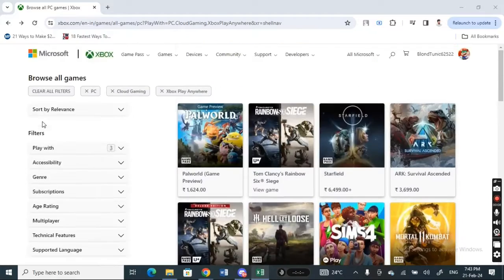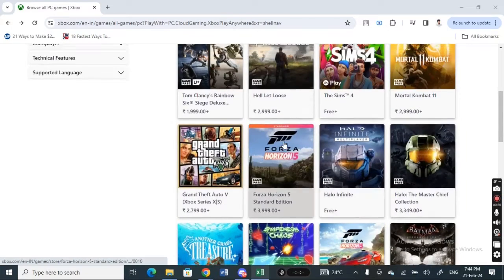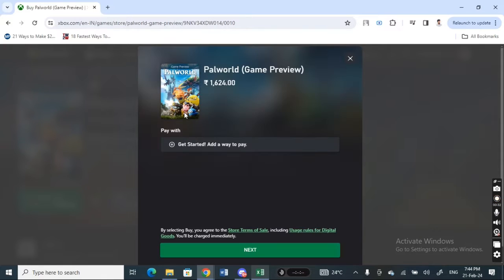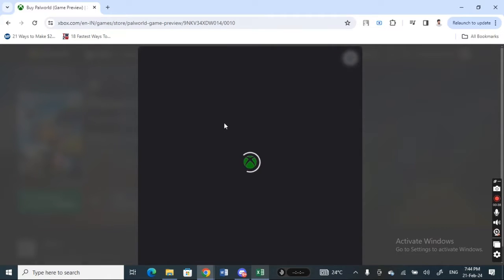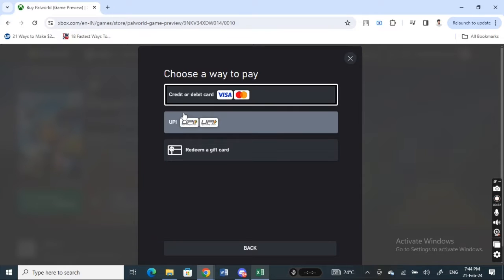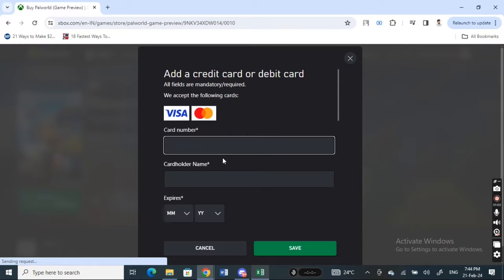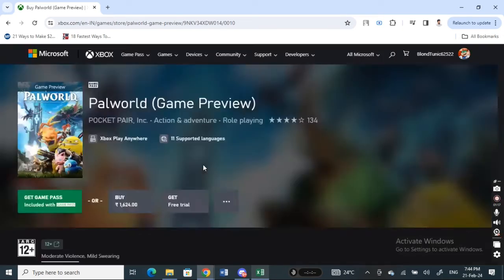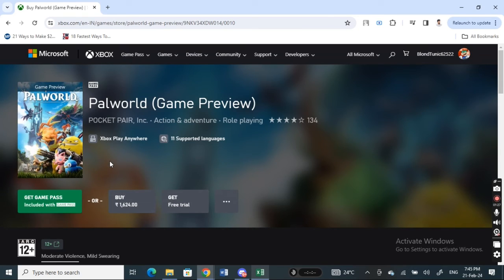How to pay with Cash app on Xbox (Best Method)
Learn how to easily pay for your Xbox purchases using the Cash app, the best method for secure and hassle-free payments. Say goodbye to inputting credit card details and hello to a more convenient way of paying on Xbox. Watch this video to discover the step-by-step process of using the Cash app on your Xbox.